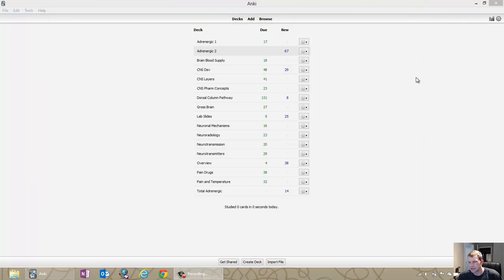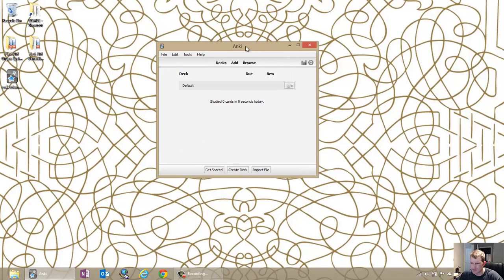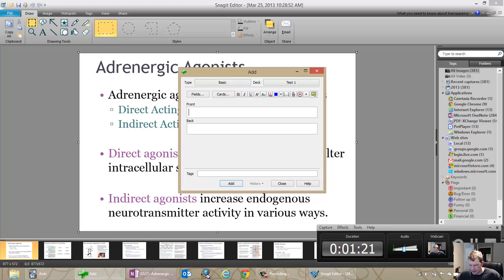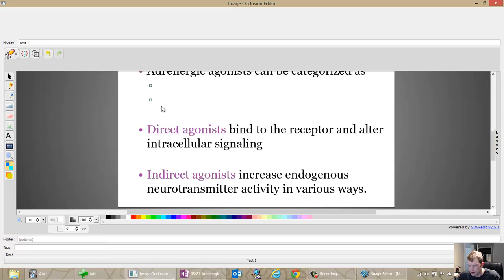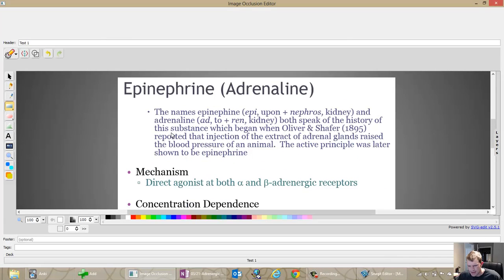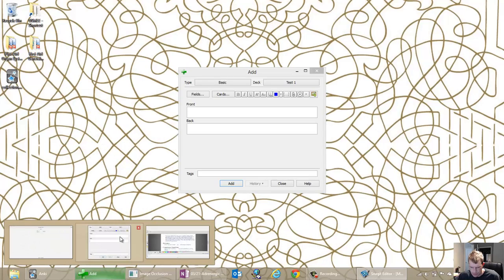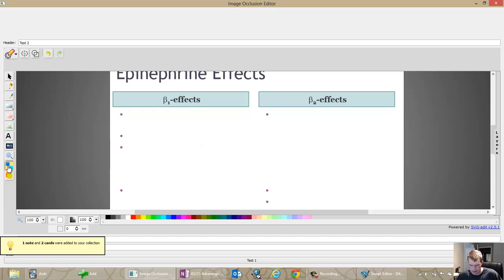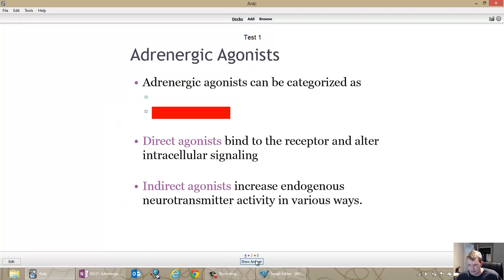Image Occlusion 2.1 Update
Highlight some differences in the image occlusion 2.1 update for anki, Despite all this, do not change the decks you create cards for without closing out of anki.